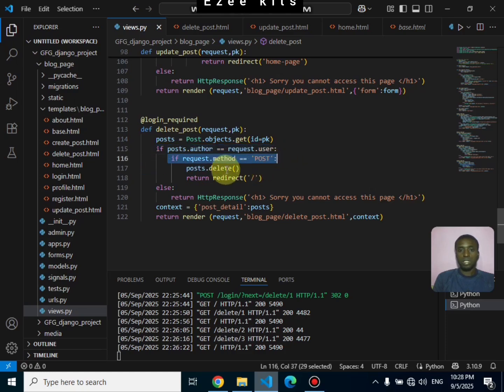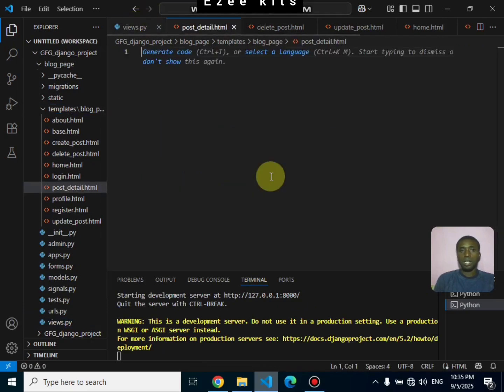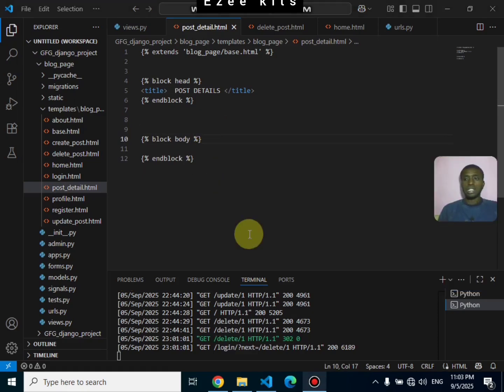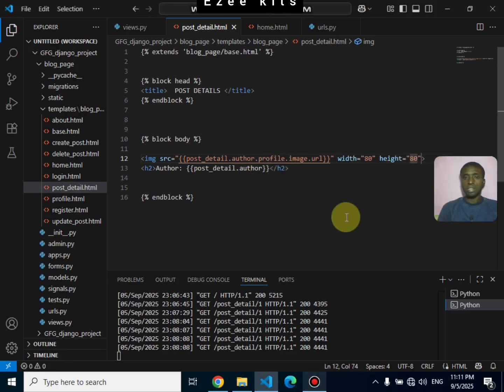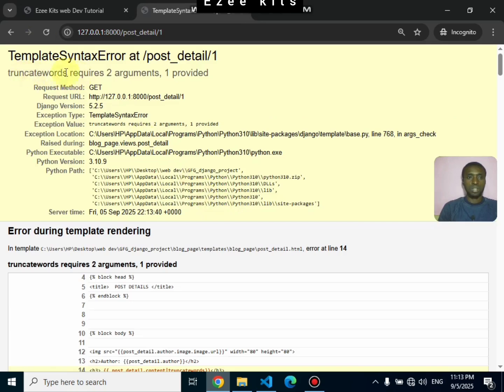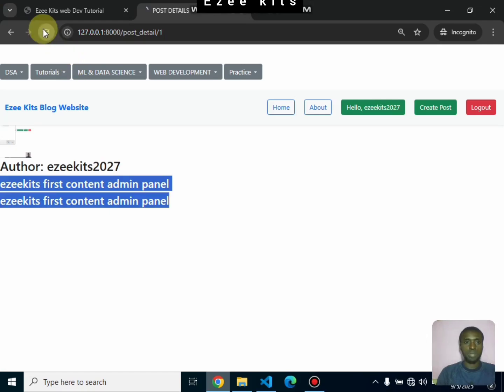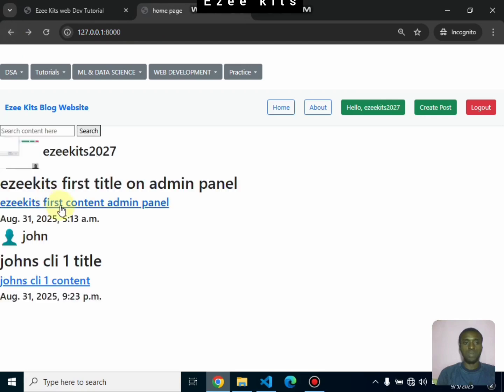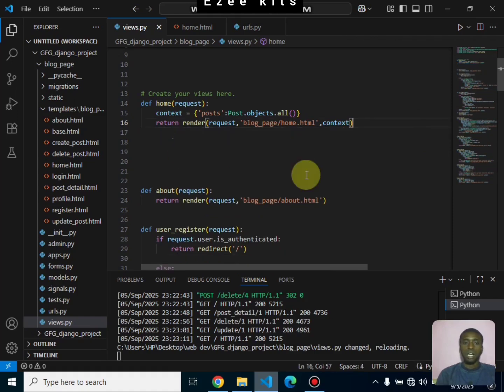Django Blog Website Tutorial | Post Details, Edit & Pagination Setup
Welcome to Chapter 12 of the Django Blog Website Tutorial! In this step-by-step video, we’ll dive deeper into managing your blog posts — from viewing post details to editing and deleting existing ones. You’ll also learn how to implement pagination and word truncation to make your blog cleaner and more professional.

📚 Topics Covered:
• Post details and view setup
• Writing, editing, and deleting blog posts
• Truncate long post content (100 words)
• Pagination introduction and setup for better navigation
• Handling URLs and templates for post management

💡 Real-Life Application:
These features are essential in every real-world blog or content-based web application. Pagination makes large data sets user-friendly, and truncation keeps your site layout clean and readable.